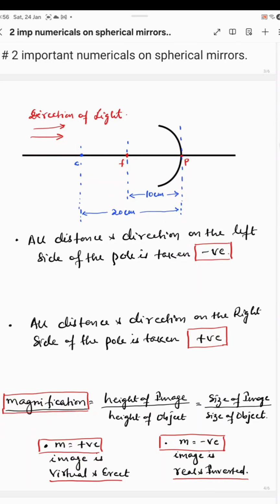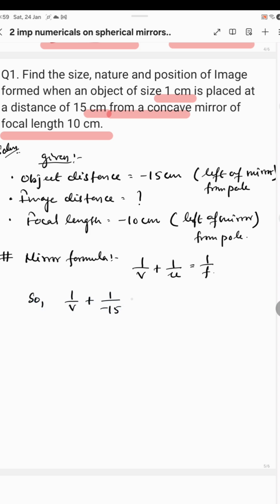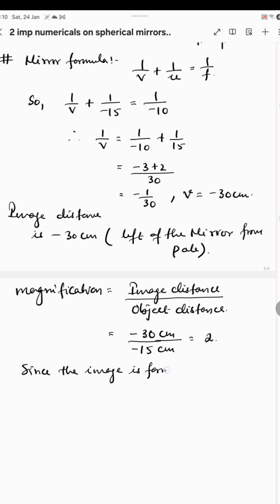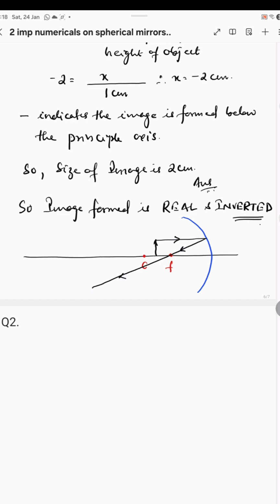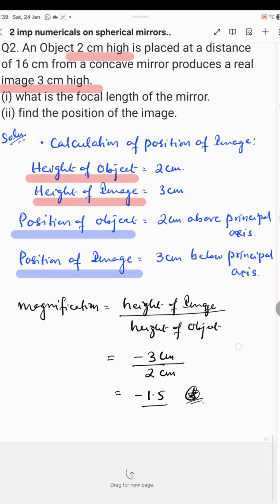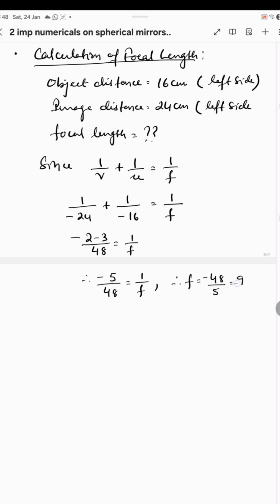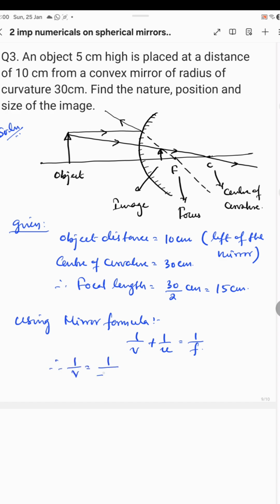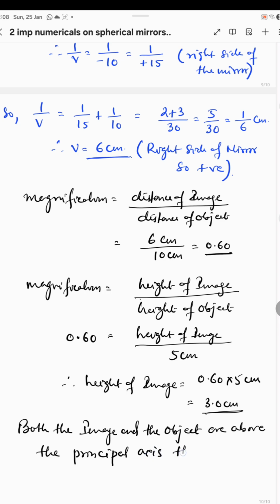Important numericals on spherical mirrors, class 9,icse@One o one learning_phy_chem_maths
This video explains about how to solve numericals  on concave and convex mirrors. The concepts have been explained using ray diagrams and solving numericals. It will be helpful for students  of class 9 and 10.